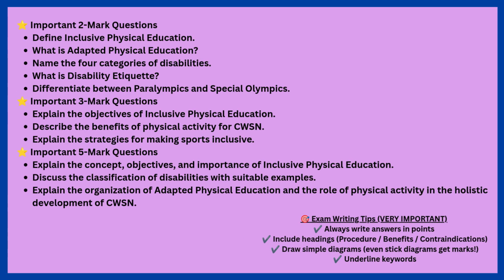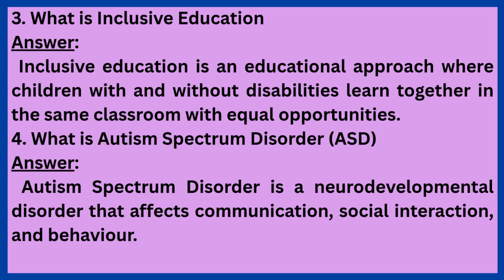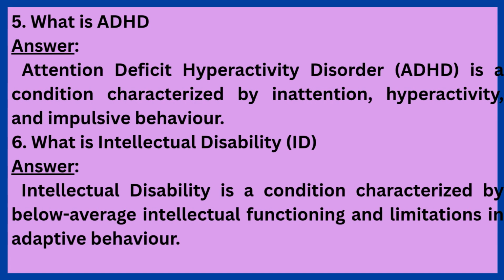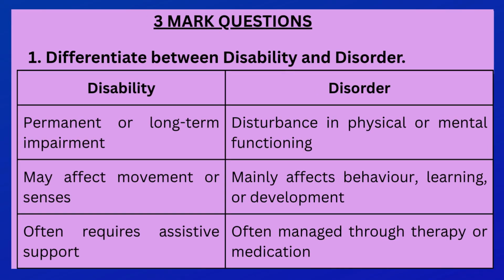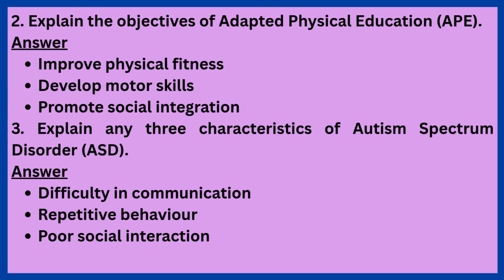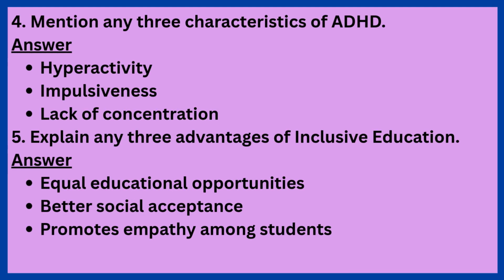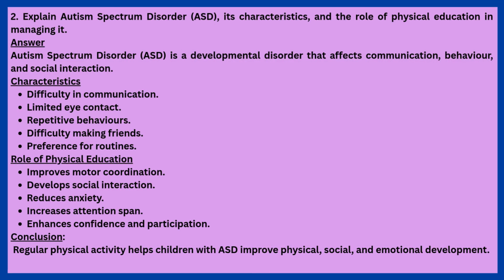Class 12 Physical Education 📘 Unit 4 PE for CWSN | Important Questions & Answers | CBSE Board Exam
📘 Class 12 Physical Education – Unit 4: Physical Education for Children with Special Needs (CWSN) | Important Questions & Answers

Welcome to PE PULSE!

In this video, you'll learn the most important Questions & Answers from Unit 4 – Physical Education for Children with Special Needs (CWSN). This video is specially designed for **CBSE Class 12 Physical Education students preparing for board examinations.

 What You'll Learn:

✅ Most Important Exam Questions
✅ Simple & Easy-to-Remember Answers
✅ Frequently Asked Questions from Unit 4

This video is perfect for:

* ⚡ Last-Minute Revision
* 🎯 Scoring Better in Physical Education